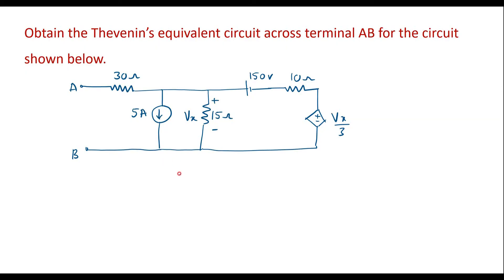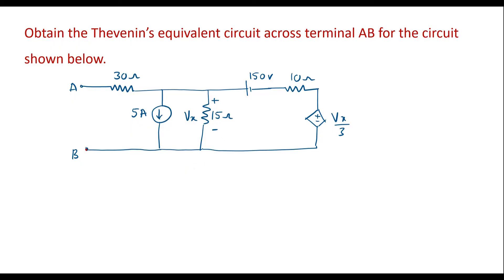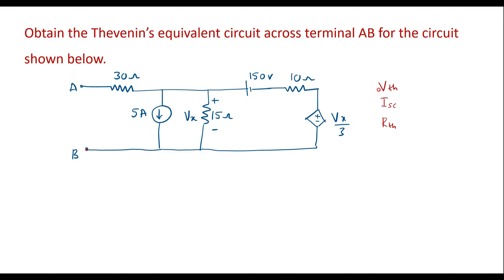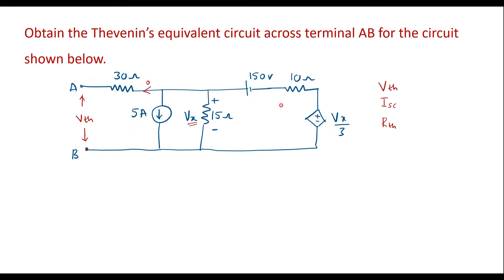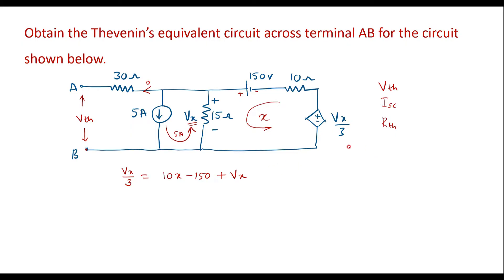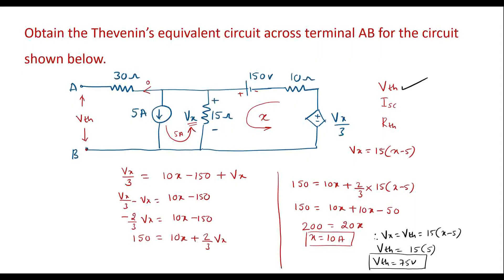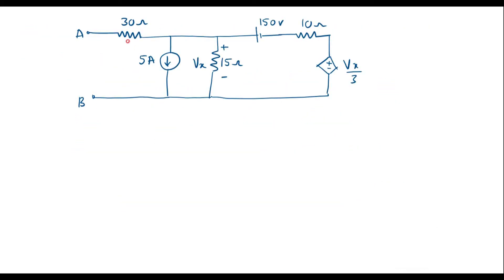Obtain Thevenin's equivalent circuit for the given network.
QP-2022-Feb